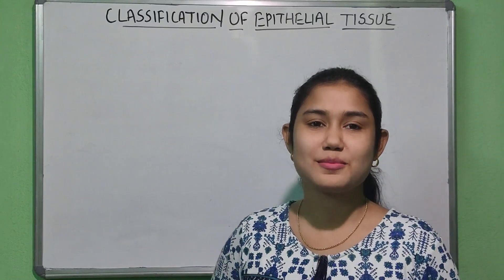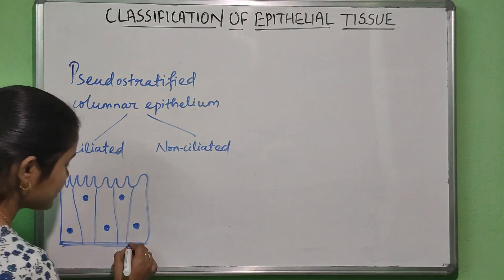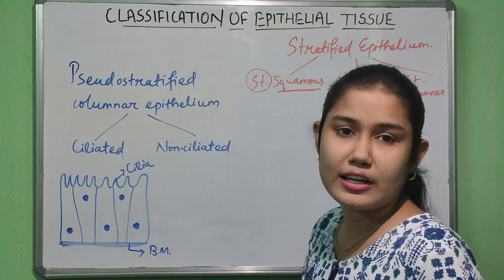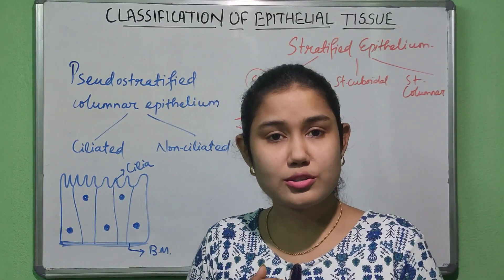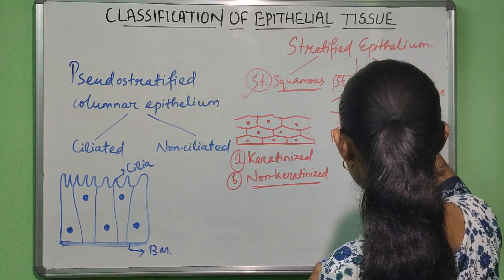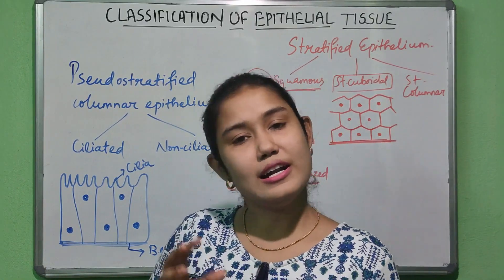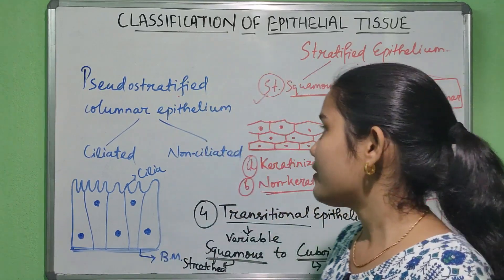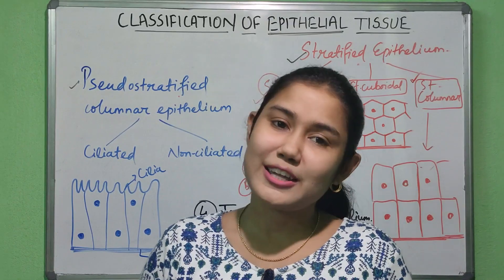Epithelial Tissue | Classification | Pseudostratified and Stratified Epithelium | snebs biology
Hello Learners!!!
This is a video lecture regarding the classification of Lining or Surface epithelium which comes under the classification of Epithelial Tissue. The lining epithelium is classified as Simple, Pseudostratified and Stratified Epithelium according to the arrangement of cells into layers. They are further been classified according to their shape. In this video the classification of Stratified and Pseudostratified epithelium is explained in details.

Edited By- Induprava Sahu (insta id-pravaindu)
                -Amarjeet Parida (insta id-amarjeetparida)
                -Soumya Ranjan Sahu (insta id- _killshot_srs)